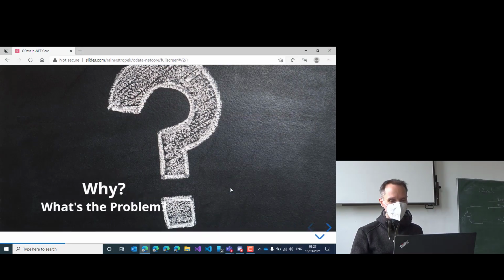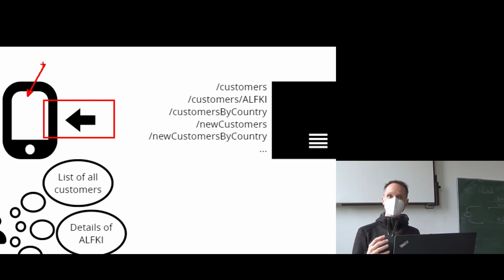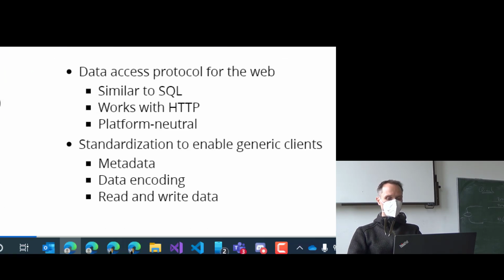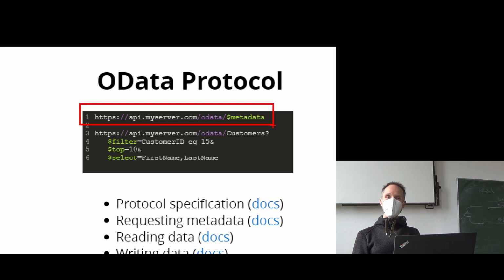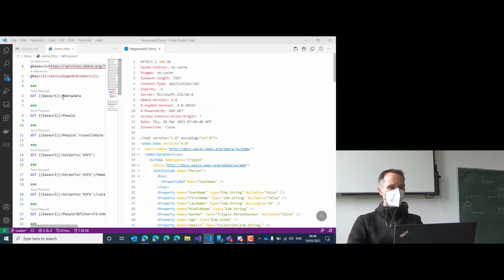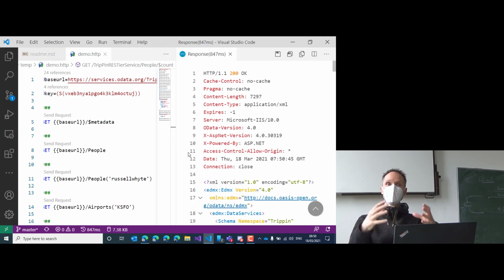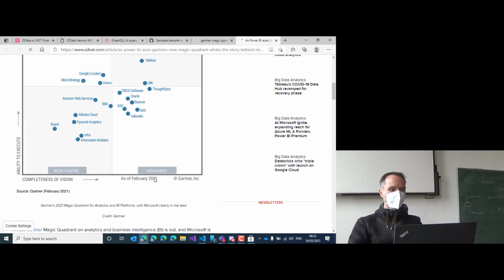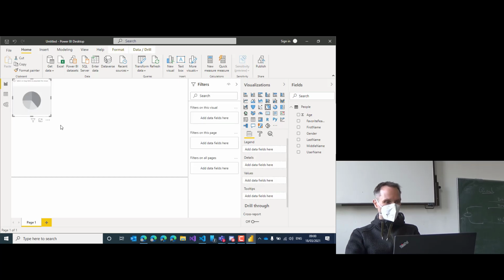C# ASP.NET 5 - Supercharging Our APIs With OData - Part 1 (What is OData)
In this week's lecture, we talk about ASP.NET Core 5 and OData. This first video teaches you some background of OData. You will learn what problem OData solves, how the standard has been developed, and how basic OData queries look like.

You can find all the examples for this course The slide shown in this lecture can be found